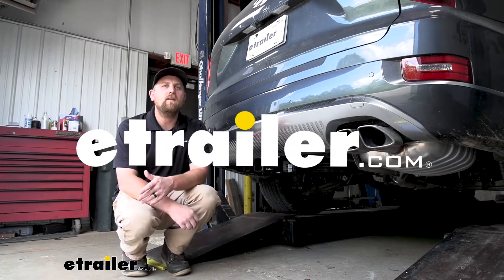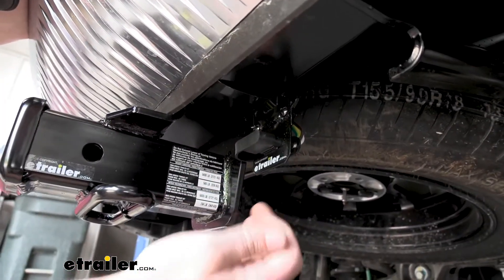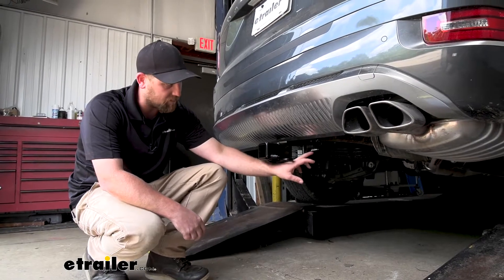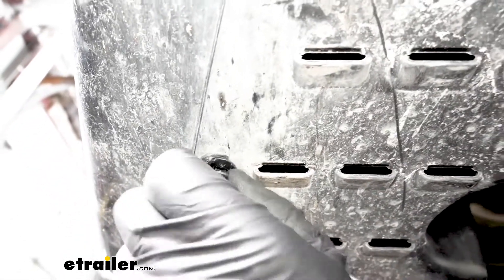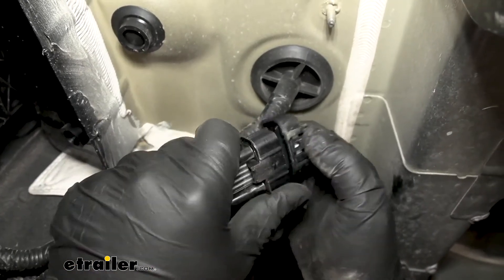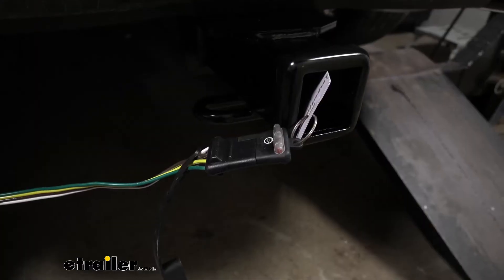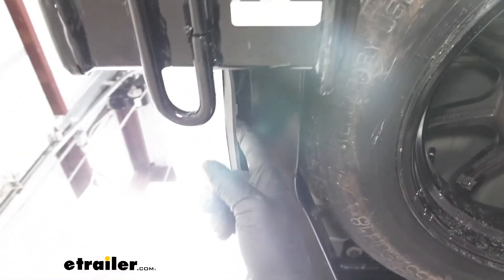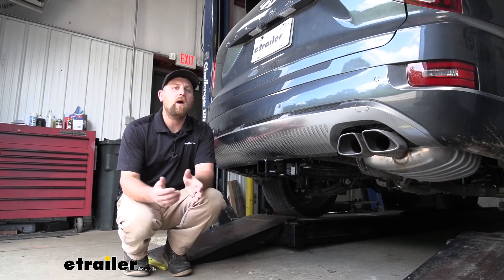etrailer | Curt T-Connector Vehicle Wiring Harness Installation - 2021 Hyundai Palisade CU94FR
Hey everybody, Ryan here at etrailer. Today on our 2021 Hyundai Palisade, we're gonna be taking a look at and showing you how to install the CURT Custom Fit Vehicle Wiring Harness with a 4-way Flat Type Connector. So with these Palisades being pretty big SUV's people do a lot of different things with them, and that does include pulling some trailers. And whenever you are pulling a trailer, you're gonna want the lights to work. That way everyone knows what's going on and you'll keep everybody safe. And that's where the wiring's gonna come into play.

All right, so this is a 4-way flat type connector, really common style. This works with a lot of trailers and it's gonna provide us with those necessary lighting functions. So whenever we are ready to hook up to our trailer, we'll plug it right in and that'll give us those turn signals, brake lights, and running lights. So compared to some of the other wiring available for this vehicle, one really doesn't have a crazy advantage over the other, to be honest with you. Really, the only difference is the size of the converter box that gets mounted under the car.

So plenty of room down there. It's not really a huge deal. I will say, though, the CURT is going to put out or provide us with a little more amperage. But with that said, the other kit is gonna give us more than enough too, so we're gonna be able to power up a bunch of different lights on our trailer, whether they're incandescent type bulbs or even the newer style LEDs. Something I do wanna mention is you're probably gonna wanna get a bracket.

That way you can mount up your connectors similar to this. Without brackets, you would simply just kinda loop your wiring around these safety chains here, but the issue isn't that, with your spare tire being so close, you just don't have a ton of space to work. So honestly, this is about the best setup that I found and just something I wanted to mention. But other than that, at the end of the day, if you want to pull a trailer, this is going to allow those lights work and get the job done. As far as the installation goes, really not bad at all, actually.

Simply just got to drop a panel down, a couple of fasteners, super easy, and essentially everything just kinda plugs right in and then you'd route it. So really shouldn't take up a whole lot of your time or give you too many issues. Speaking of which, let's go ahead and put it on together now. To begin our installation, we're gonna be here underneath the back of our Hyundai. And we're gonna be working over here on the driver's side. We're gonna need to remove this underbody panel. So if you look along this bottom edge, we're gonna have three push pin type fasteners. And to get these out, you can use a flat-head screwdriver, and you just kinda pry underneath the head of it and pull that whole fastener out. So go ahead and do that for all three. And then if you look on this edge here of the panel and you look up, there's gonna be some plastic nuts. And you can take a 14 millimeter socket and you can just do these by hand. And that's actually attached to this underbody panel, so you may have to apply a little downward pressure on it while you're doing that. And once we have it released, we'll go ahead and set our panel off to the side for now. So with that panel out of the way, that will expose our electrical connector, which is this here. It is taped up. So I'm just gonna cut that tape off to make it easier to work with here. And it's gonna have a dummy plug in it. So it's just a cover from the factory to keep it protected and you need to remove it. You just push on that tab, pull up, and then that will expose the terminals. And once we have that opened up, we can go ahead and grab the connector from our new trailer wiring. And this is simply just gonna plug right in. Now what I went ahead and done, was just use some of the zip ties to secure up our converter box. I just zip tied it around some of this factory wiring there, kinda just brought our wires together and secured those. And before we go any further, I'm gonna take the included fuse, place it into the holder. Now it's gonna be a good idea to test our wiring to make sure it's working properly before we get too carried away with routing everything and putting it back together. To test our wiring, I'm using the small tester and I prefer using one of these as opposed to plugging into a traile